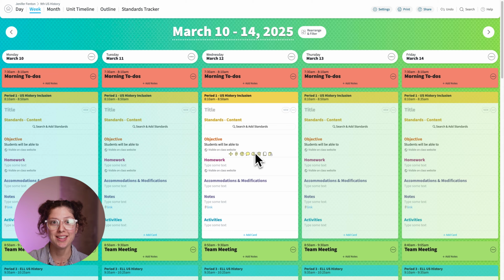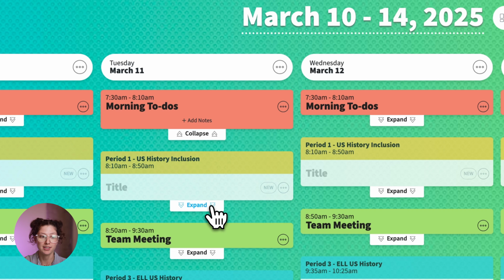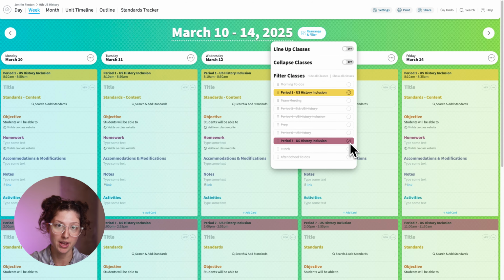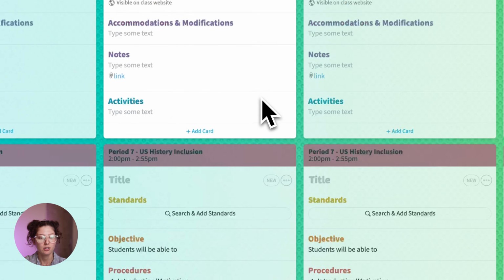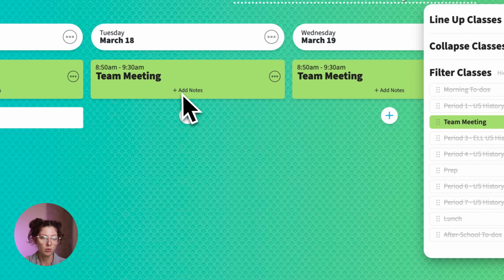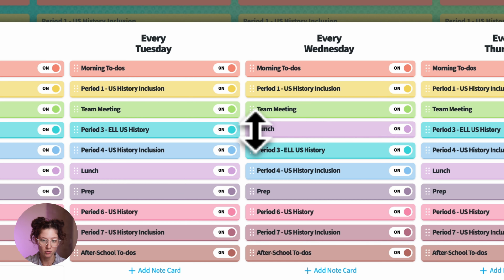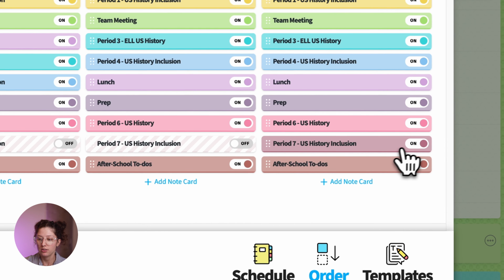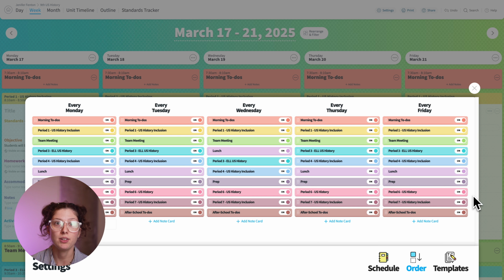How to Manage Multiple Classes and Preps: Teacher Hack in Common Planner (Planbook Tips)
Teaching five different preps? Learn how to keep your planbook organized and manageable — even when juggling lots of classes.